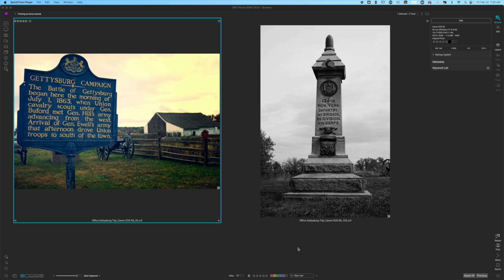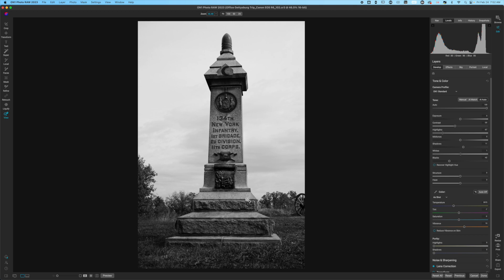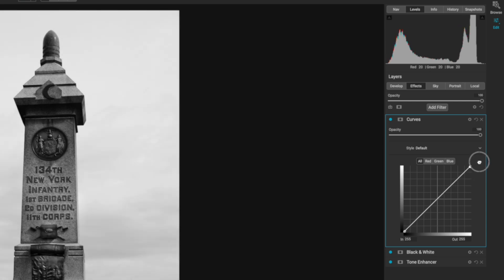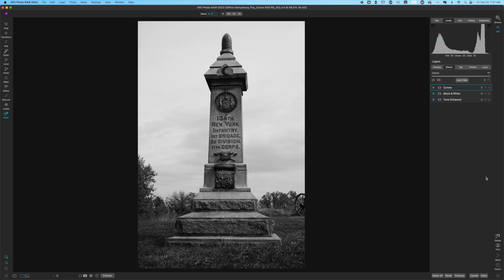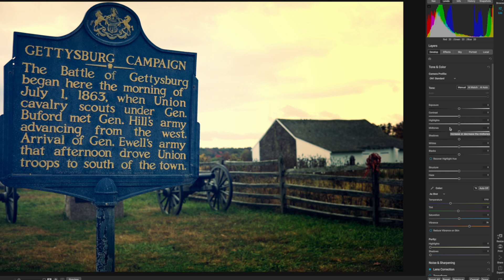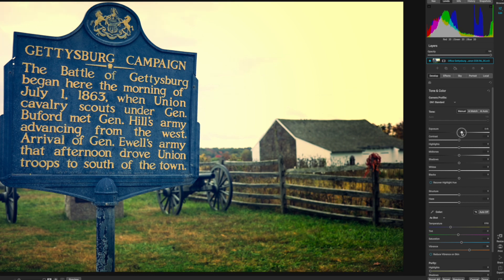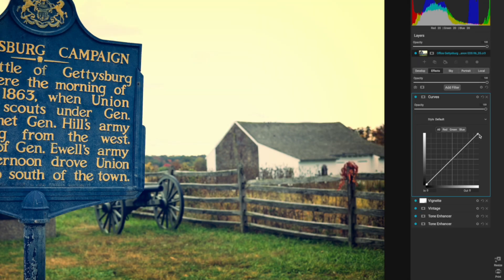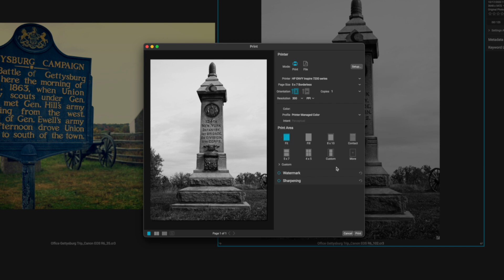How to prepare a photo for print using ON1 Photo Raw 2023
I show how to prepare your photos for print using ON1 Photo Raw 2023. From color management, dust spot removal and sharpening settings. This is a great video to help you prepare a photo for print using ON1 Photo Raw 2023.

00:00 - Intro
00:35 - Preparing a black and white image for print
08:39 - Color Image Printer preparation
14:45 - Cropping for print

*Camera Body’s*

*Lens*

*Accessories*

*Computer*